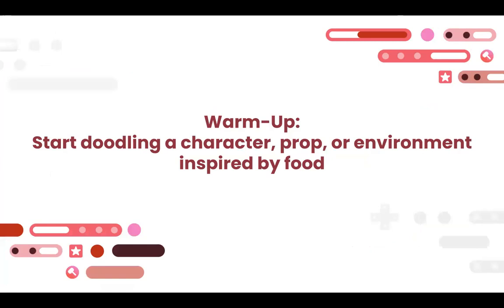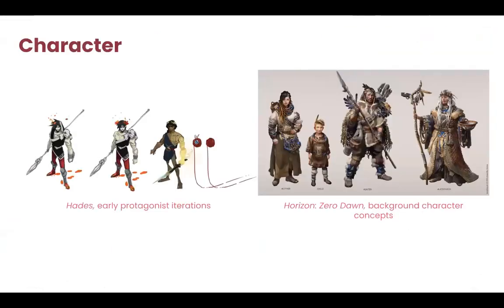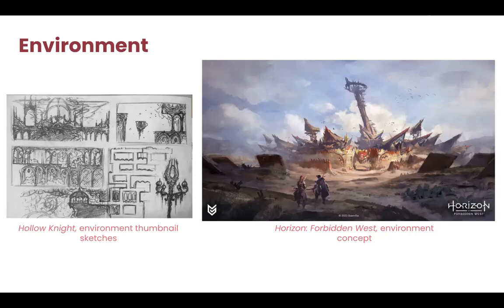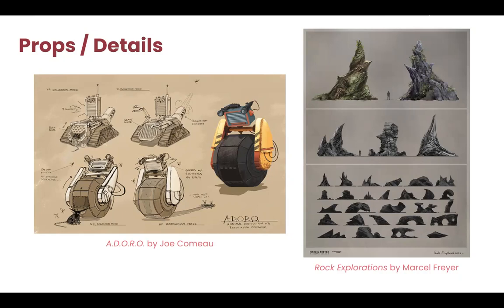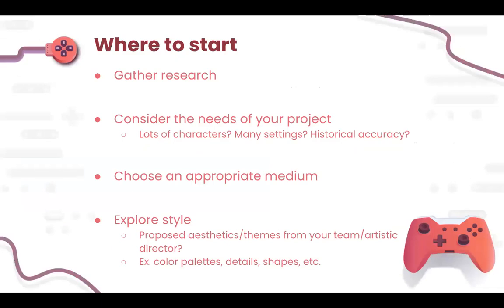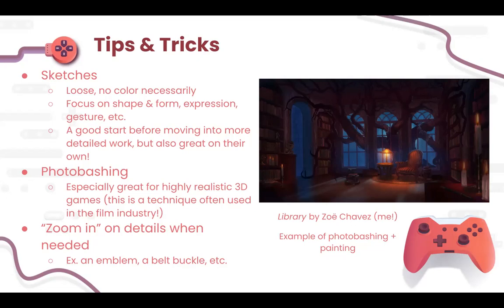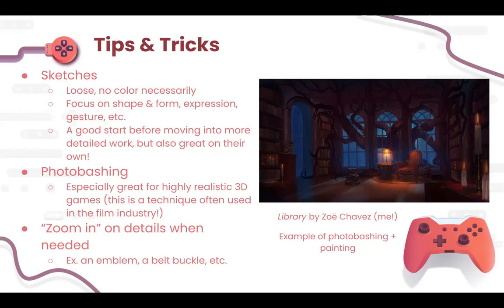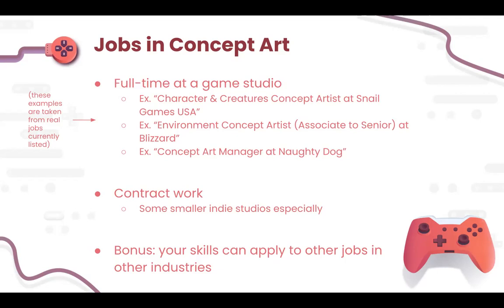Creative Track - Concept Art Workshop (F22, Wk3)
Recording for ACM Studio's first Creative Track workshop discussing Concept Art!

ACM Studio seeks to create a community for students interested in any aspect of game development. Want to learn more about ACM Studio? See you around!